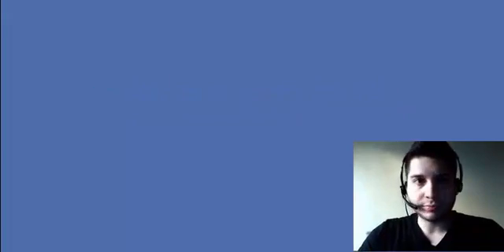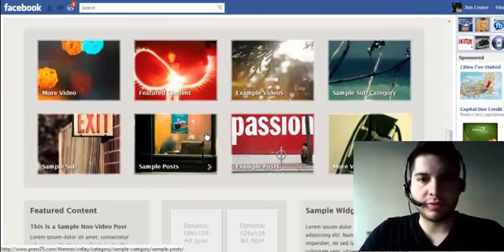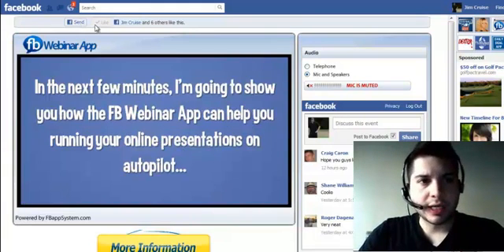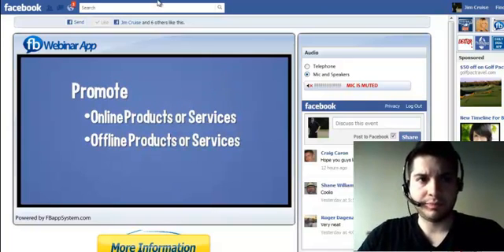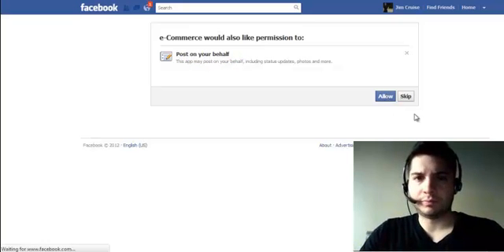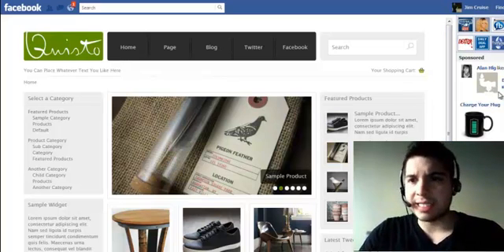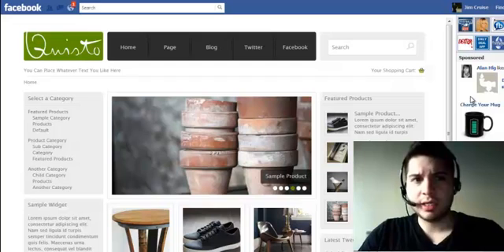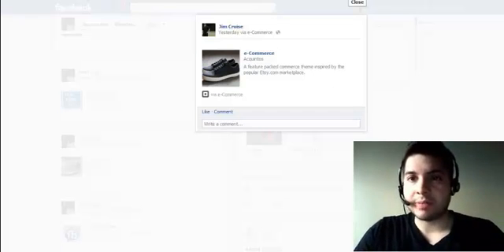FB App System Quick Walk Through